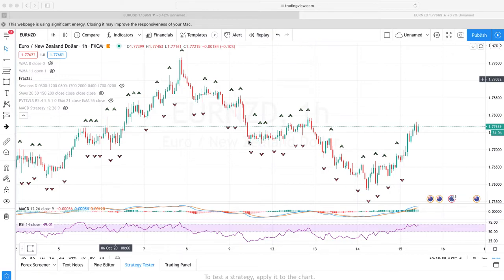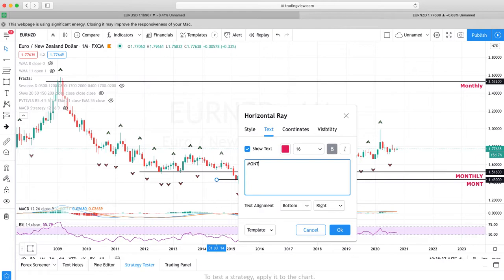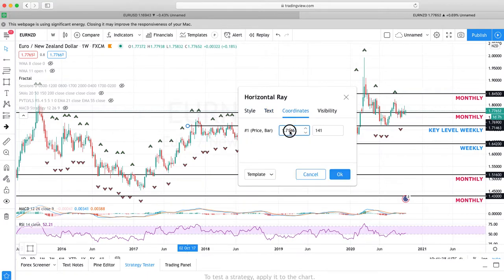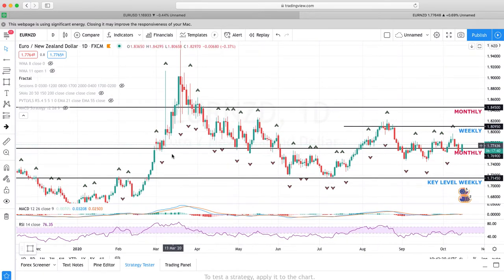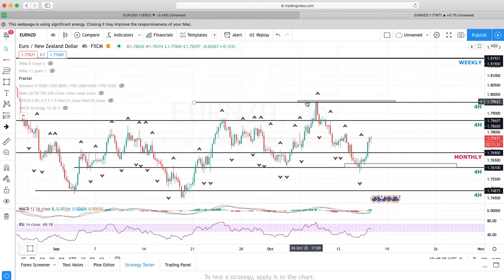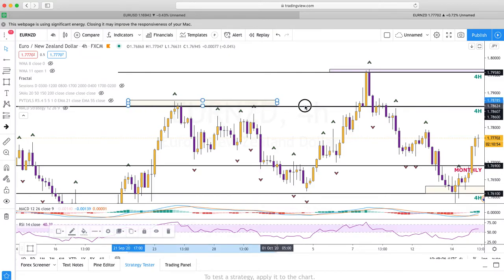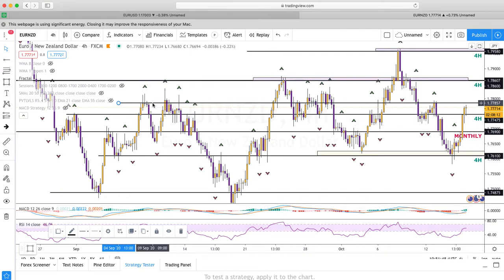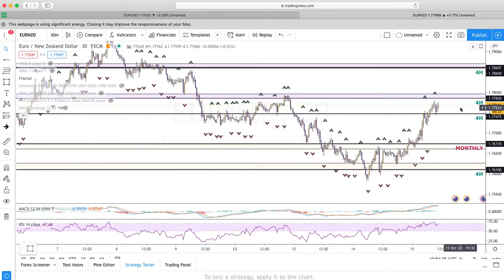ZONES PT 1